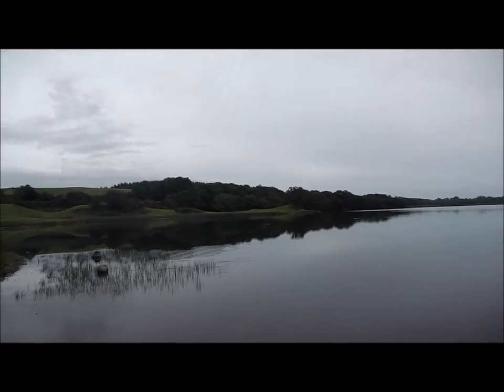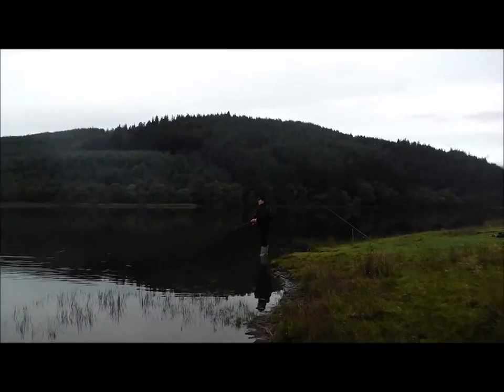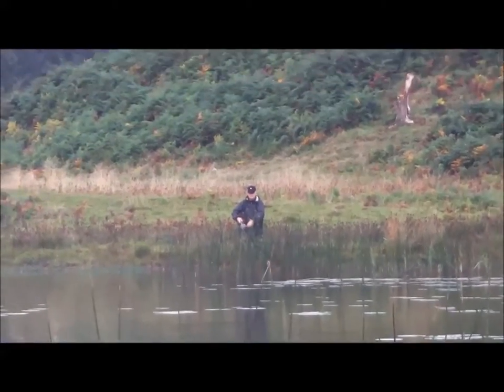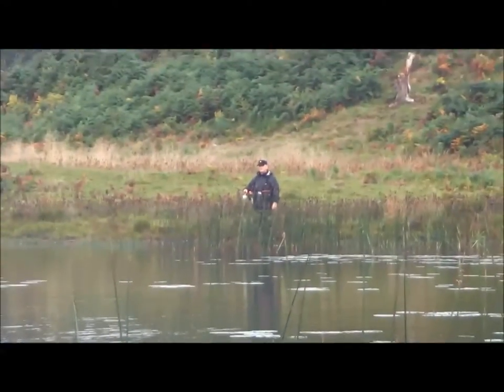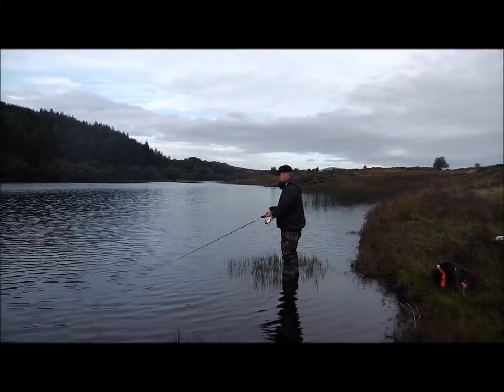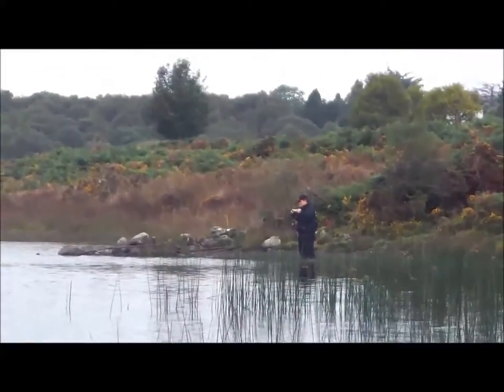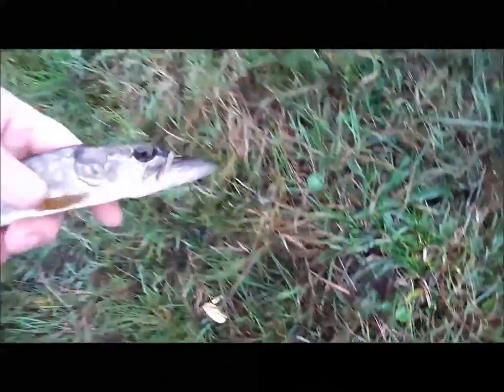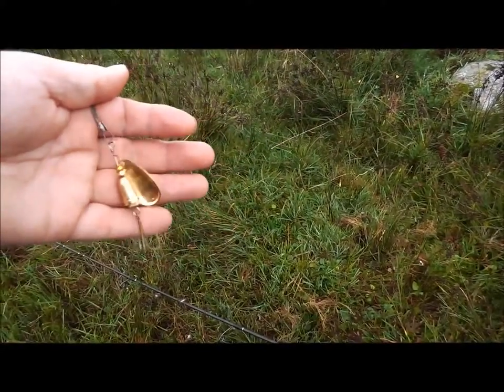Fishing For Pike & Perch In Scotland Woodhall Loch near Castle Douglas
Fishing In Scotland Woodhall Loch near Castle Douglas for pike and perch